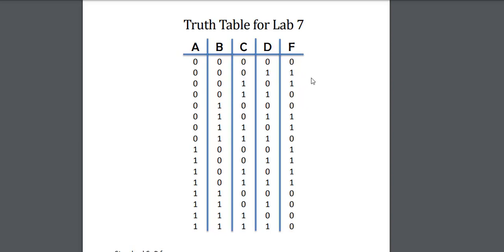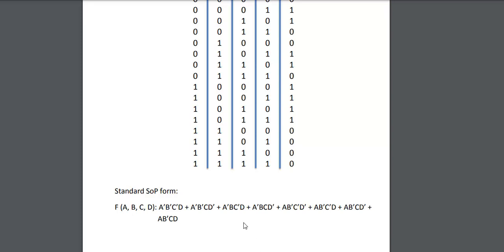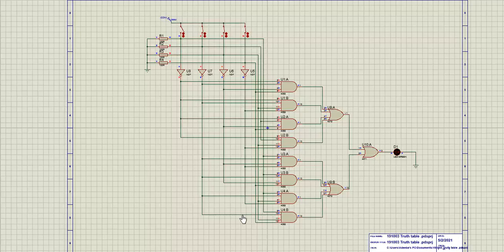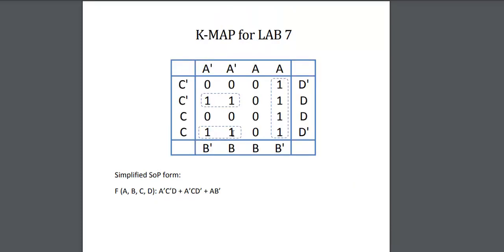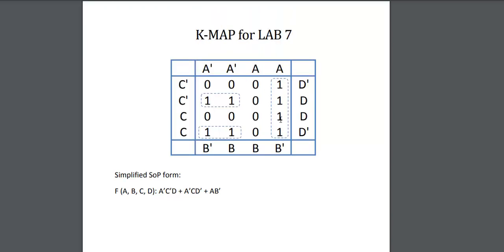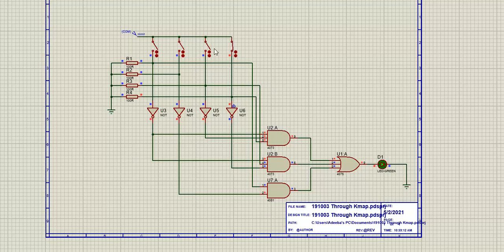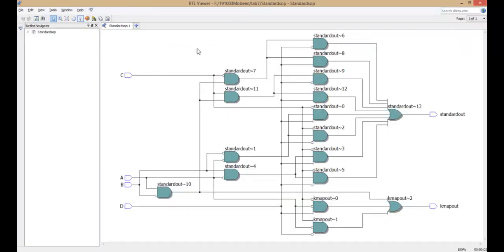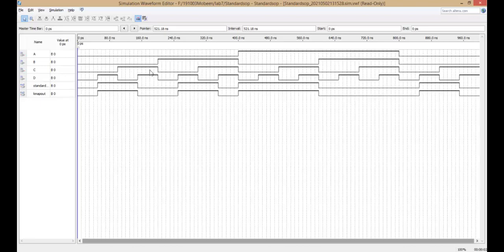191003 Standard form and reduced form of a Truth Table SoP equations using Kmaps